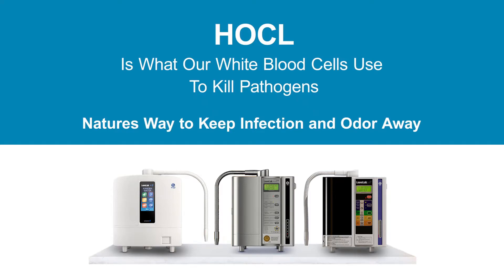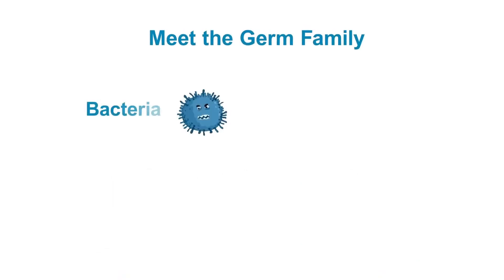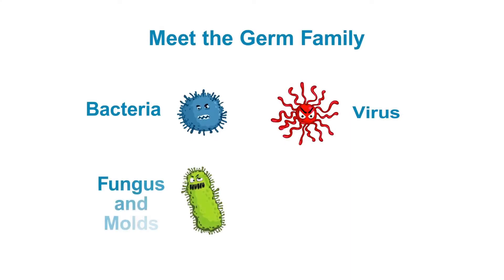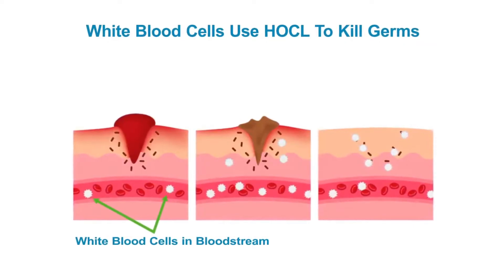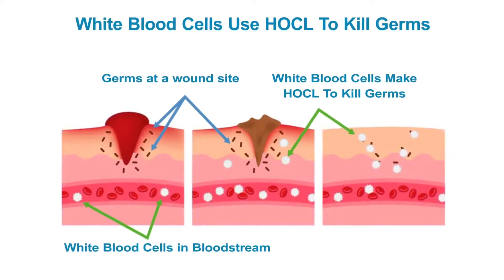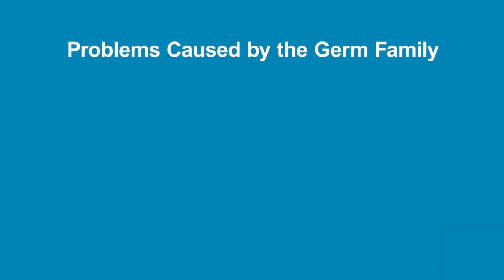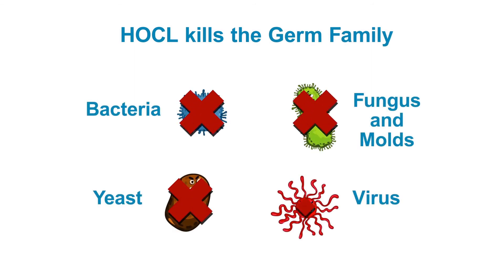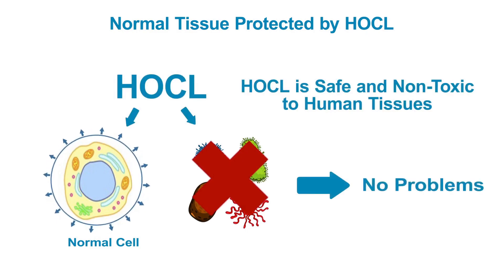HOCL - Natures Biological Defense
The many wonders of Hypochlorous acid (HOCL), the key ingredient of Pathocyn, first came to the attention of doctors and medical researchers as a result of its amazing wound-healing benefits. As far back as World War I, there were stories about the life-and-limb-saving properties of HOCL.

There is a simple reason why HOCL is both effective and well-tolerated by the body: It is the very same substance that our white blood cells produce to overwhelm invading pathogens. HOCL not only kills bacteria, but also viruses, which are impervious to antibiotics. It has also proven to be a compelling alternative in combating antibiotic-resistant “superbugs” such as MRSA.

Yet as powerful as HOCL is, its non-toxicity allows wounds to heal naturally, without aggravating the surrounding skin. By working with the body as it heals, HOCL also helps reduce the likelihood that a scar will form.